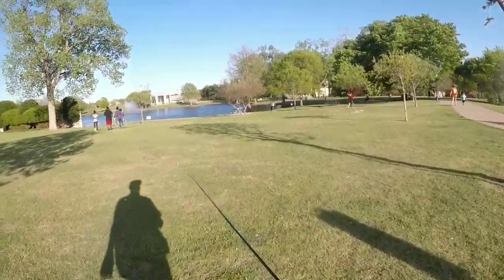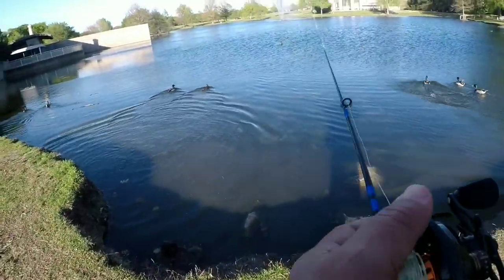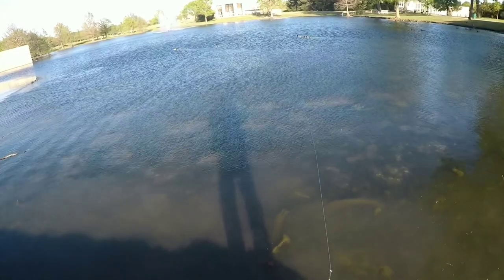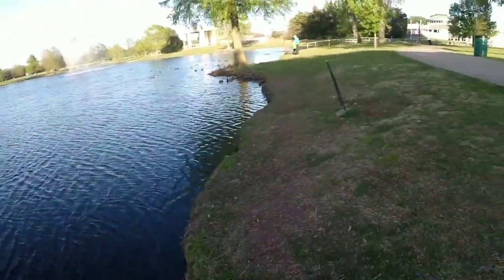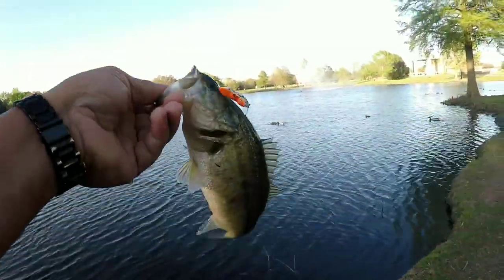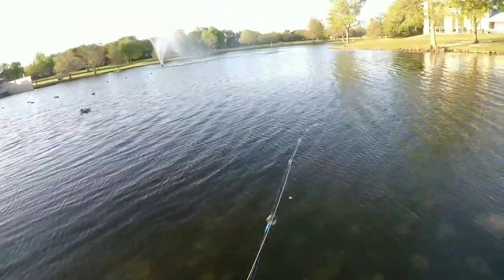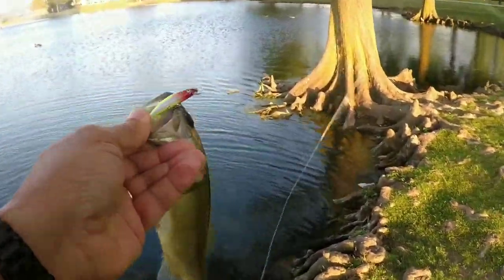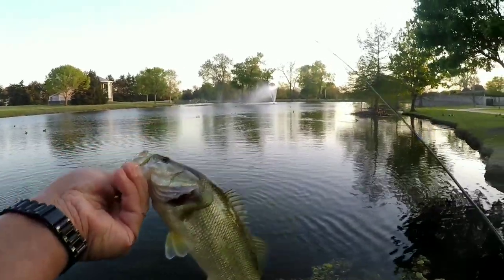BFS Fishing | Micro Crankbaits for Bass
Midweek was able to go pond fishing for Bass. Fished with the Dual BFS Micro Flyrod and the Kastking Zephyr BFS reel

Tried a Rebel Barbless Crawdad and had several strikes before finally landing one.

Switched to a minnow lure we bought at Walmart for less than $2 and caught several more Bass

Fun stuff BFS fishing with light lures!

Micro Fly Rod Suggestions - Make Your Own
Ice Fishing Blank
Rod Handle: Janns Netcraft
Husky Jerk
Outamateur Upgraded Pen Fishing
M MAXIMUMCATCH Maxcatch Fly Line Floating Shooting Line/Running Line
YOGAYET Mini Pocket Ice Fishing Rod and Reel Combos
Gamma Supreme Overgrip

Dual BFS
Kastking Zephyr
Orvis Practicaster
Echo Base Fly Reel